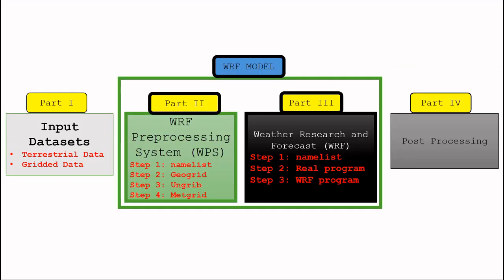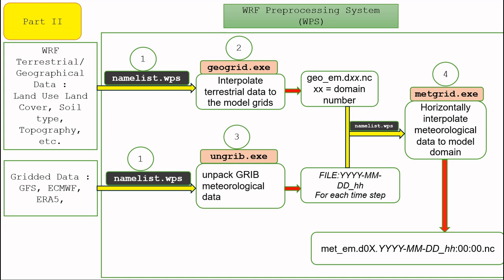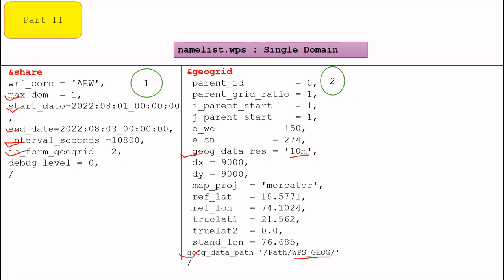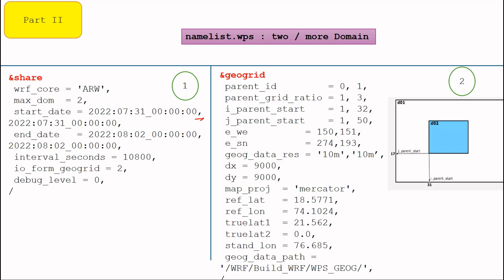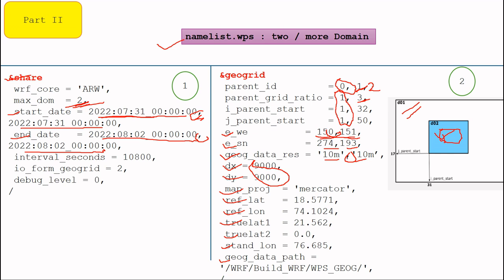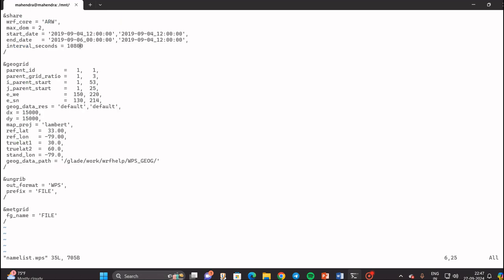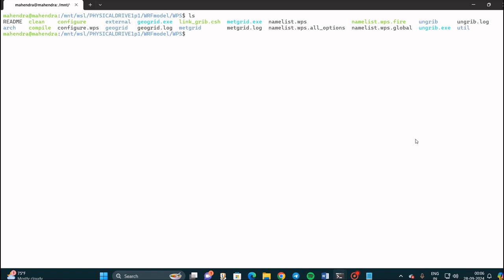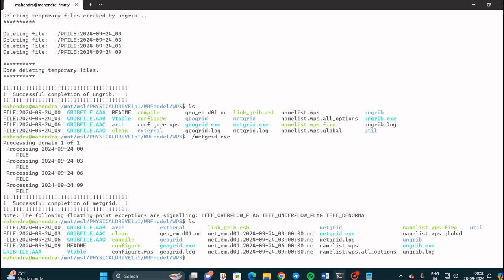Steps to run WRF Pre-processing System (WPS)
This informative video delivers a comprehensive overview of the WRF pre-processing system (WPS), outlining the essential steps for pre-processing geographical and global weather model data for the WRF model run. Additionally, it features a demonstration.

Link :
You can download the bash script designed to set up the WRF model on a Linux system from the following link:

 This script automates the installation of all necessary libraries required for WRF, compiles and configures the WRF code, and tests the model using sample data over a predefined domain. Using this script, you can streamline the setup process and ensure your environment is correctly configured for running WRF simulations.